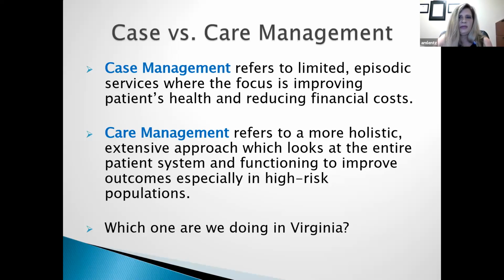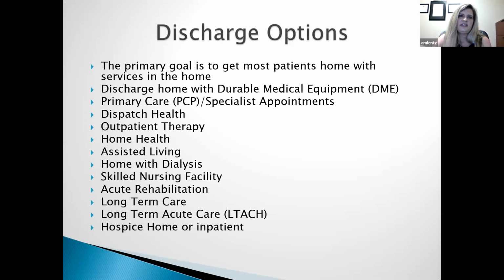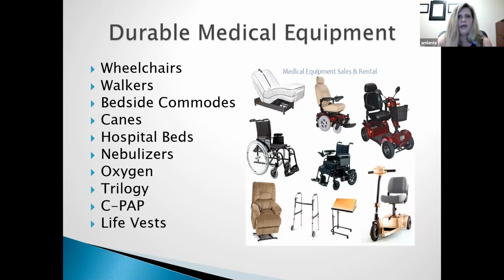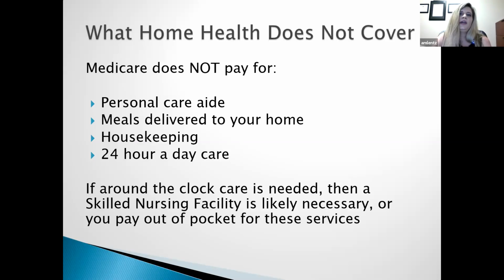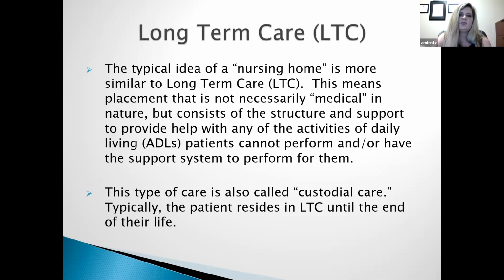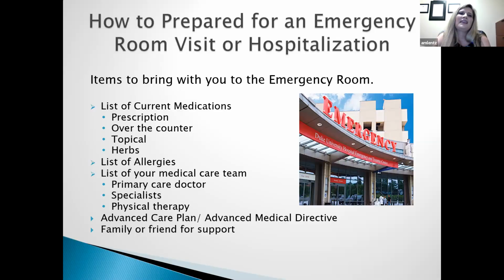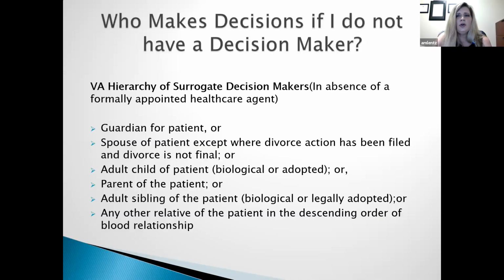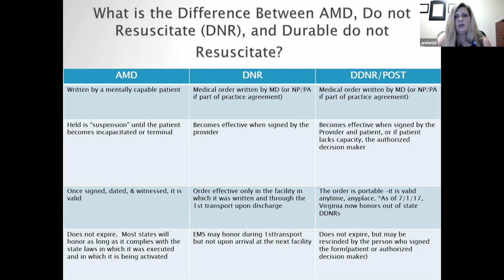Care Management in the Acute Setting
Anita Lentz, Manager of Care Management at St. Francis Medical Center, will discuss Care Management in the Acute Setting. What is care management? What does an inpatient care manager do? Discover the difference between care management and case management. Care managers can arrange services and settings for all patients, whatever their level of need. Find out how to help patients be prepared for a trip to the emergency room and why it is important to have an advanced care plan while in the hospital.